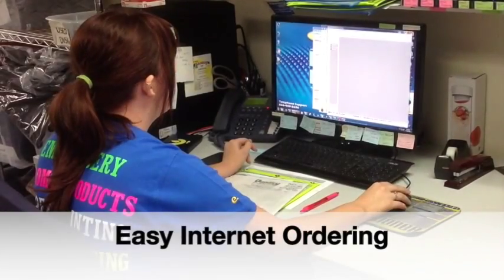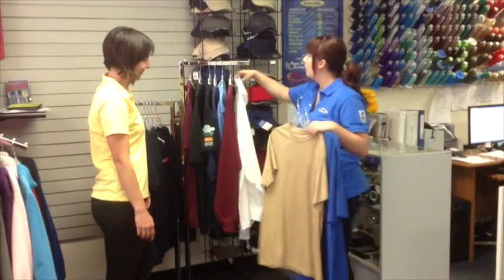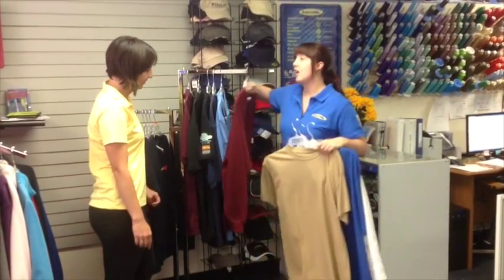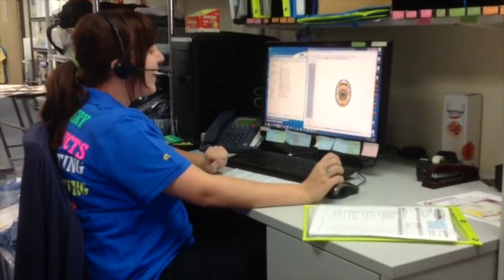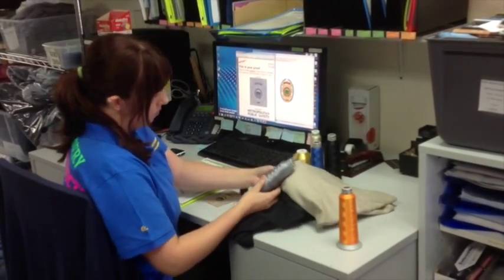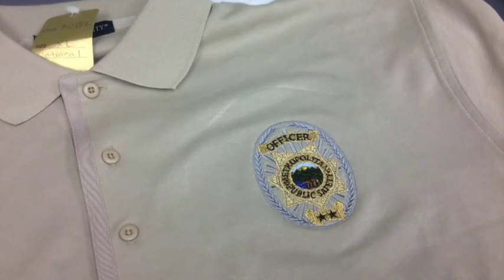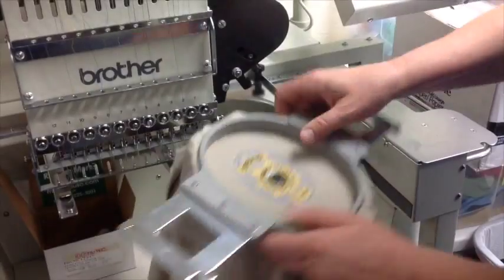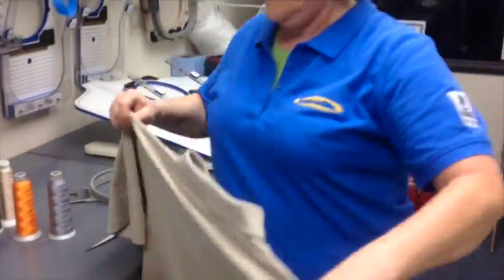Custom Embroidered Shirts from EmbroidMe San Diego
Custom embroidered shirts are easy to order. Here's an overview of the process. Your business or organization can order shirts completely over the internet, or if you are local to San Diego, you can visit our showroom at Balboa & 805. Our San Diego showroom contains hundreds of sample shirts suitable for embroidery, and it's often helpful to touch and feel the fabric and construction of the shirts you're ordering. You can also bring in your own shirts for embroidery. Either way, you'll get exactly what you want, and exactly the embroidery you're expecting. Nothing is ever stitched until you give your approval of how your logo looks when embroidered. We always do a sample first. Everything gets stitched right in our Kearny Mesa showroom, so you can feel great about supporting a local San Diego business.